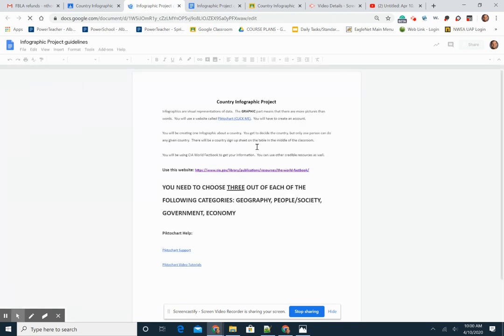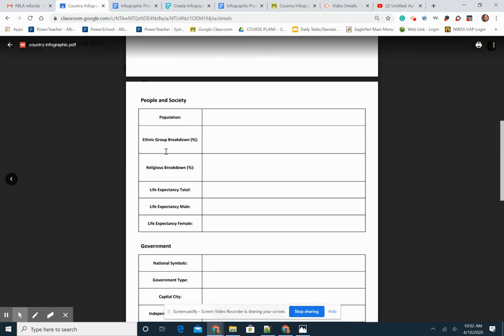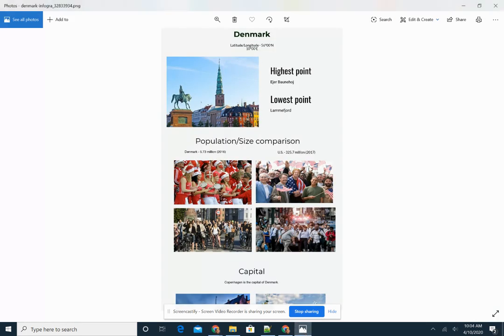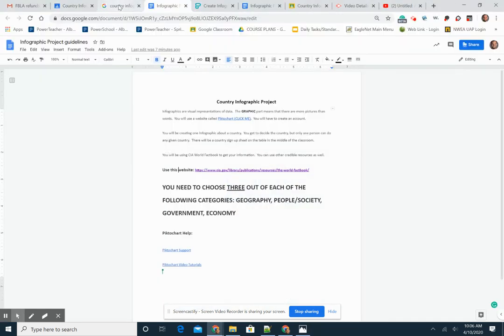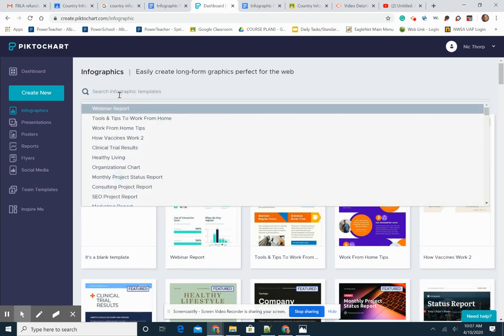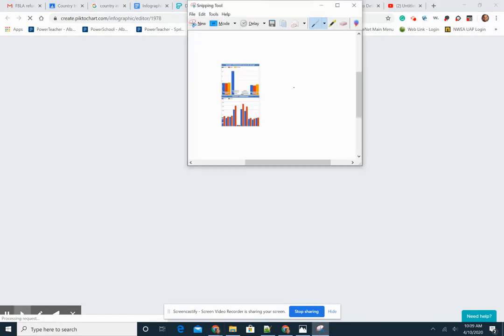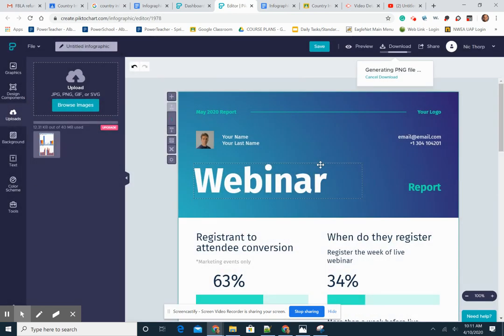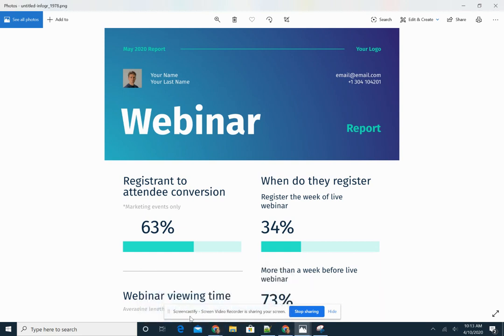Emerging Tech Trends - Country Infographic